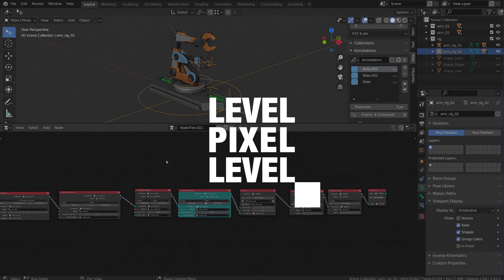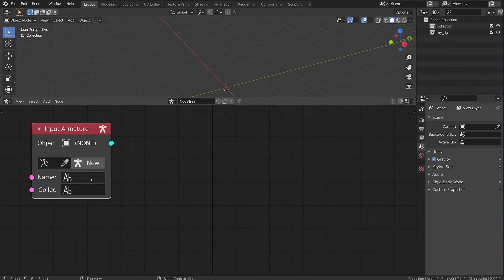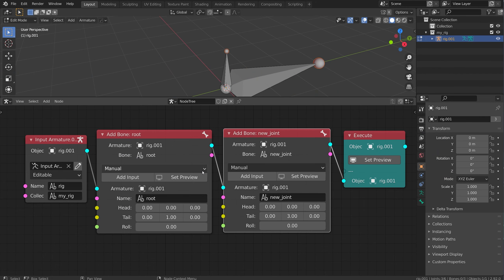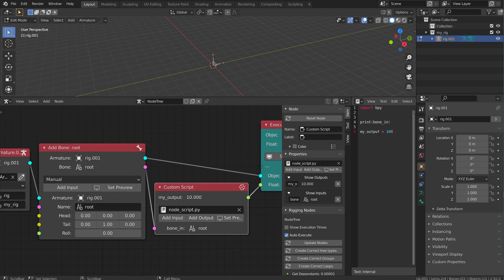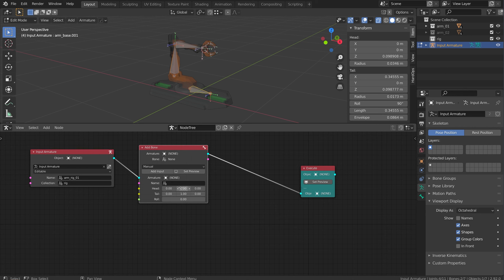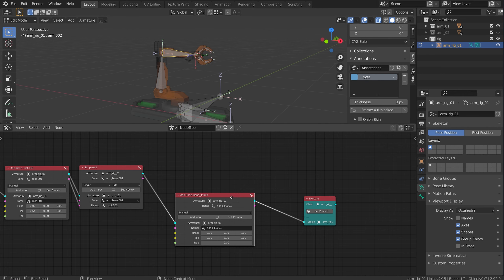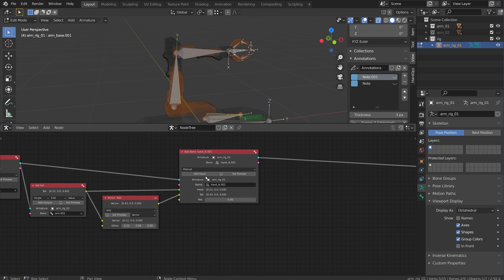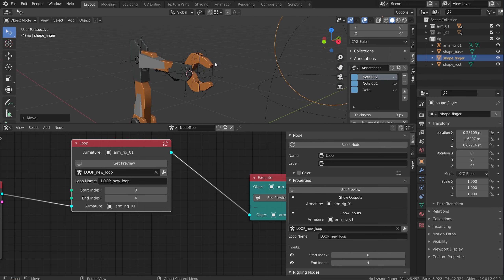Blender Rigging Nodes | An Overview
Hello everyone! This is a general overview of rigging nodes, I can't wait to share more with you!

0:00 Intro
0:06 Rigging nodes addon
0:35 What are rigging nodes
    1:10 One way calculation Similar to visual scripting
    1:39 Scripting Node
2:07 Limitations of Rigging Nodes
2:43 Should You Use Rigging Nodes
4:05 Conclusion